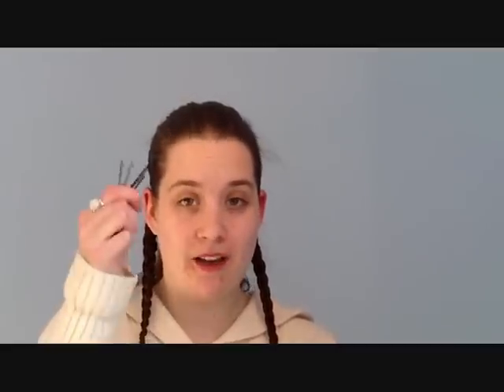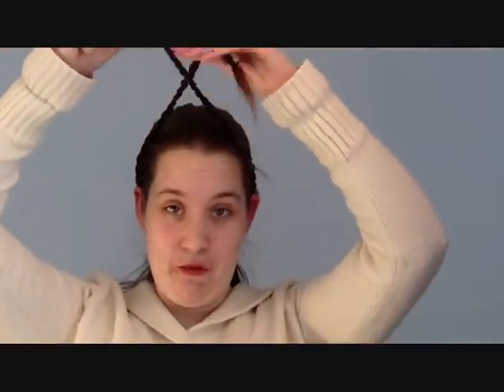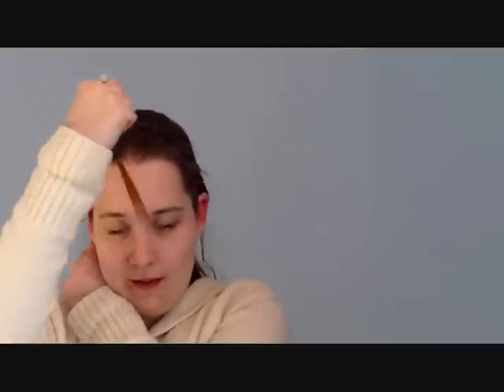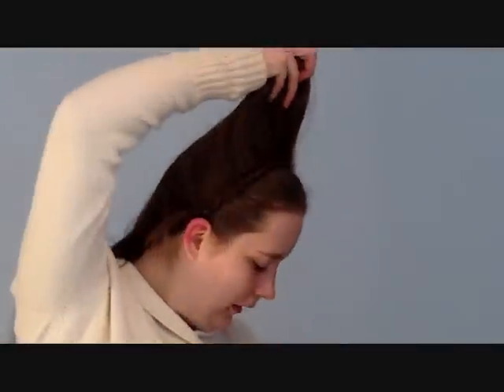Hair Tutorial - Braided Headband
A quick and easy braided headband using your own hair -- but without any fiddly French, Dutch or Lace Braiding! You'll need quite long hair for this, BSL or longer I'd say.